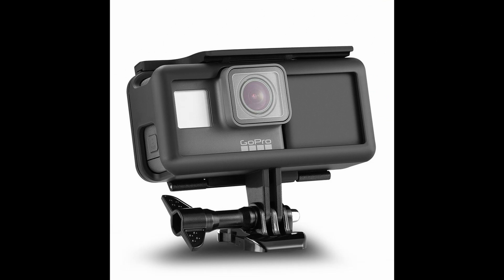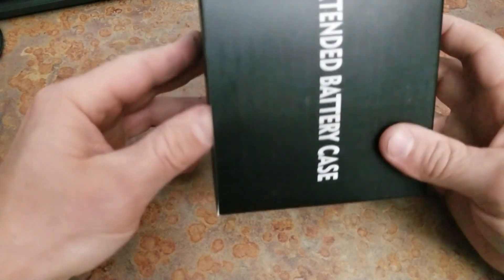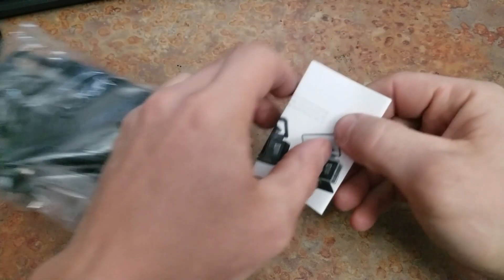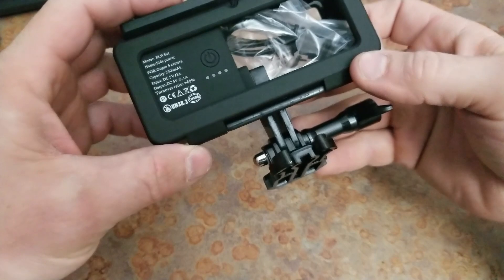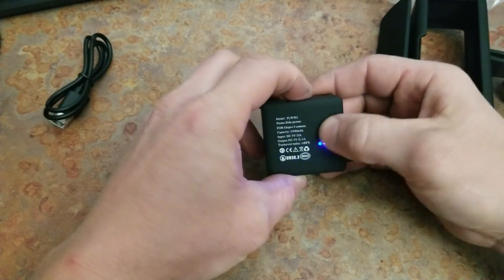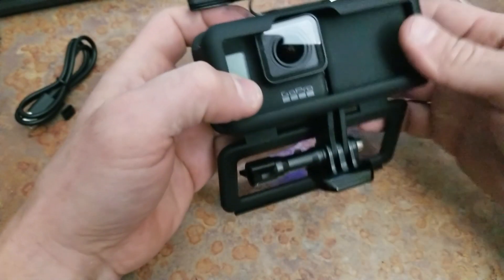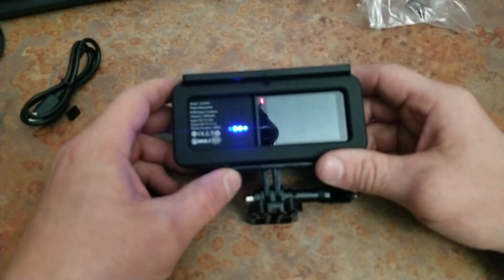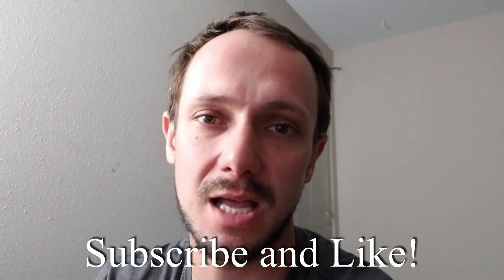ORBMART Extra Battery Pack for GoPro 5,GoPro 6, GoPro 7 - Best Extra Battery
My unboxing and sort of review of the ORBMART Extended Battery for GoPro 5,GoPro 6, Extra Battery. I saw this product a few months ago and searched for others like it. This one was the best price and also smallest, since I don't want a huge thins hanging off my chest lol. Hope you like my first poduct unboxing and review.